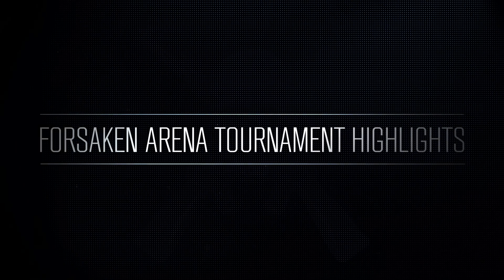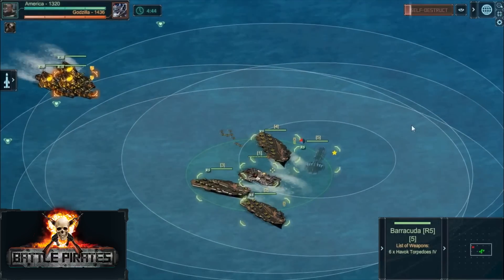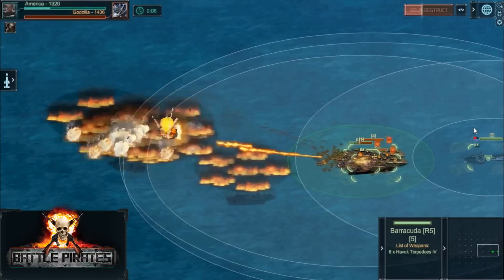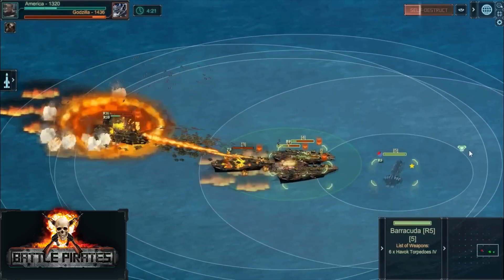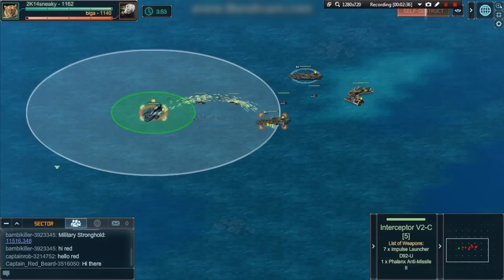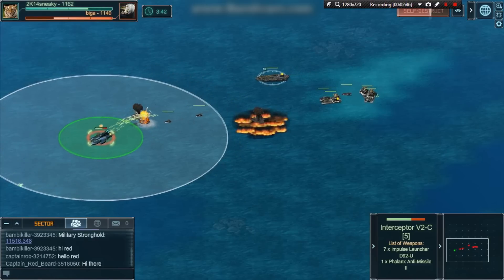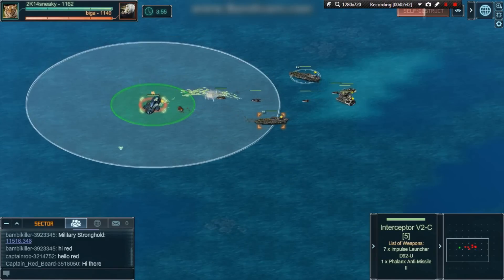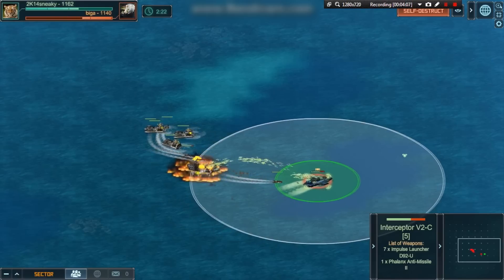Battle Pirates: Forsaken Tournament Highlights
Showcase of some top battles from February's Forsaken Tournament  with after-battle advice from Senior Game Designer, Eric Foley.